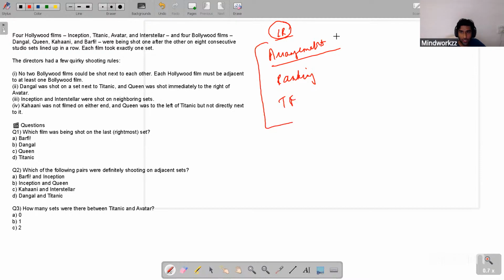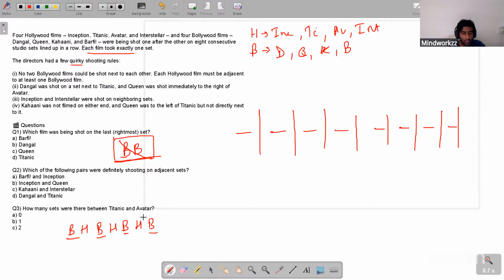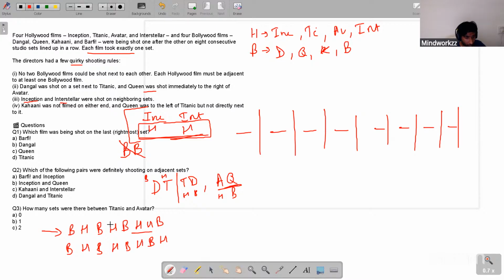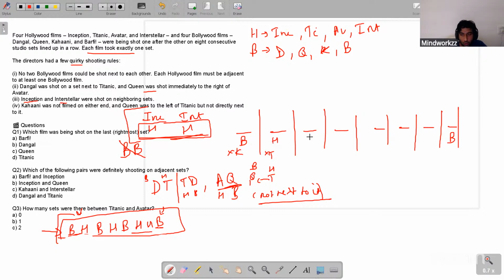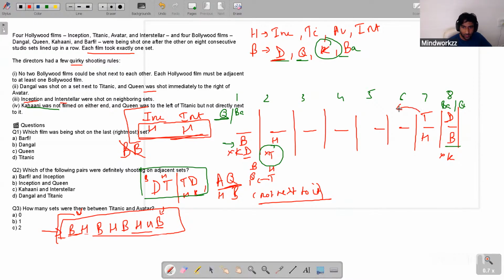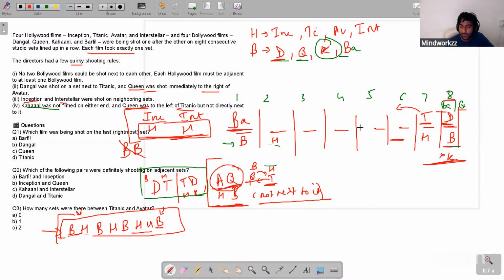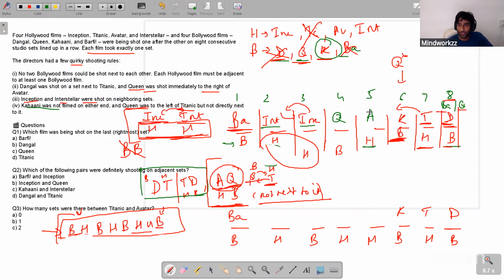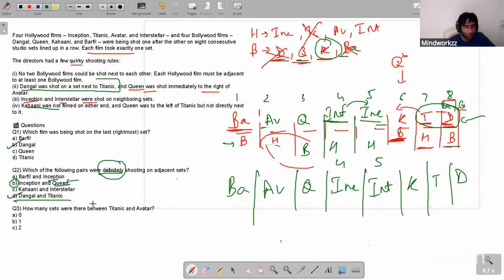LR Based on Arrangements by Shaurya Sharma Sir